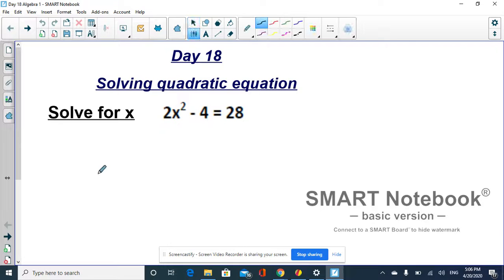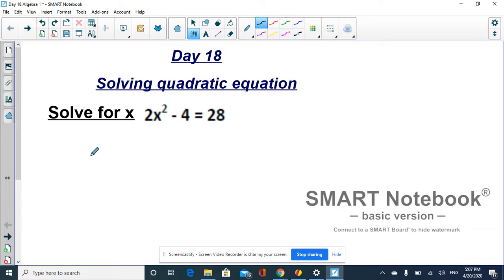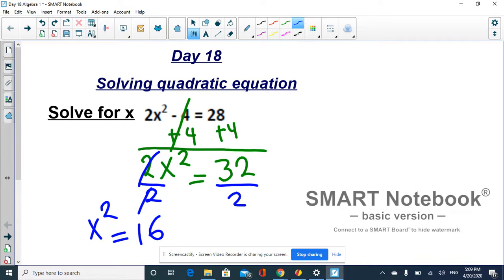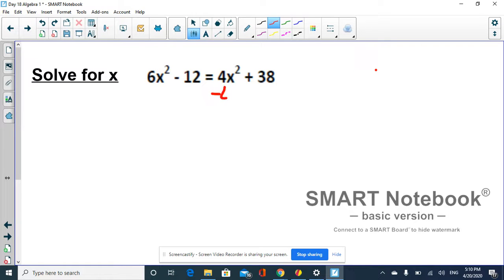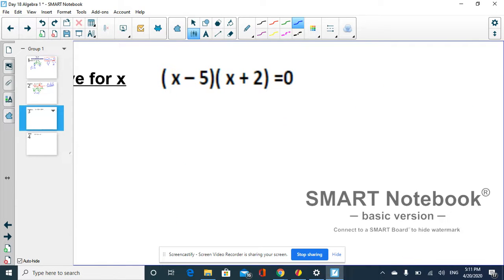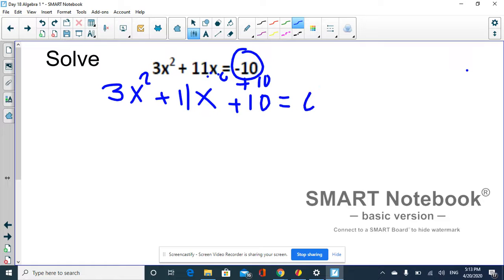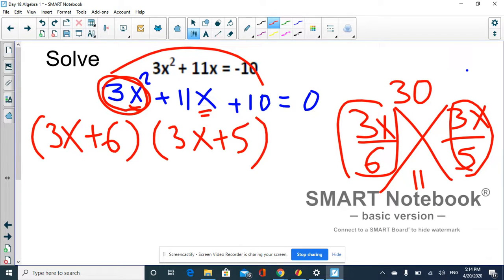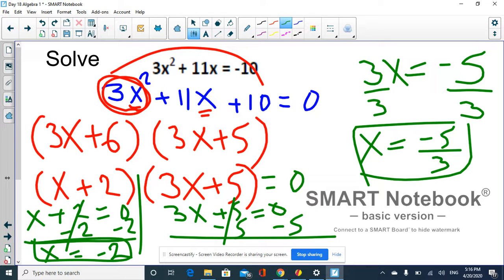Untitled: Apr 20, 2020 5:17 PM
solving quadratic equations day 18